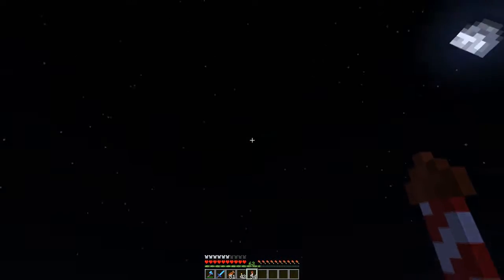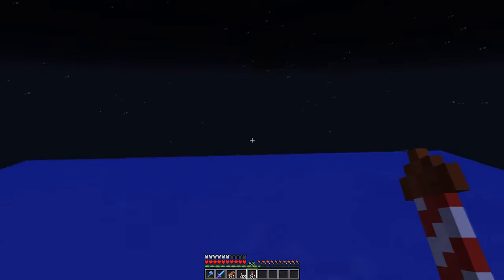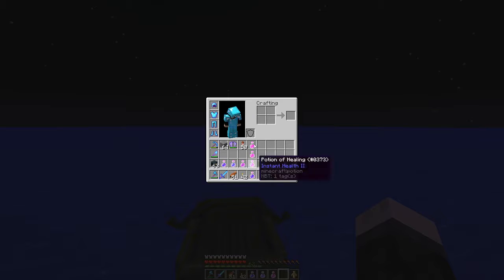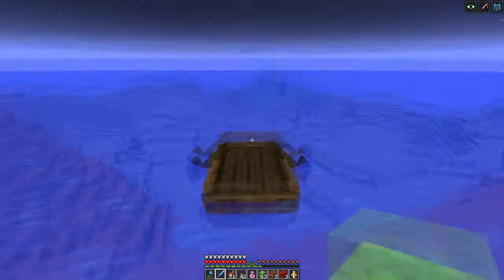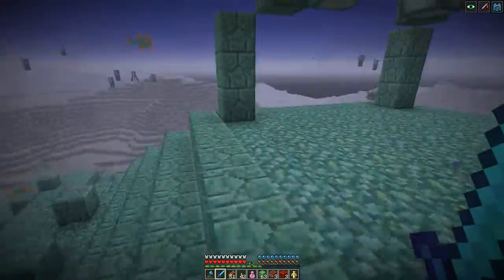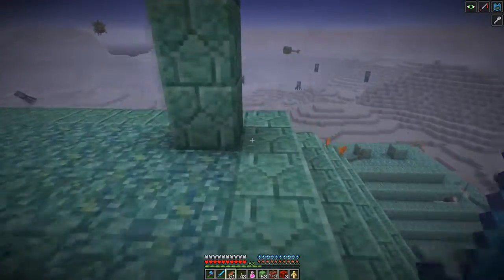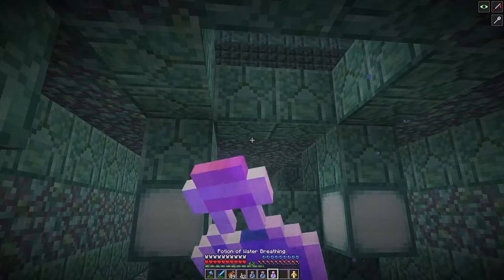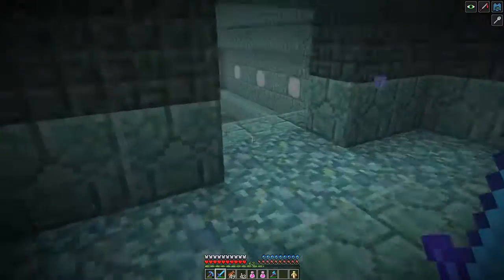"Deep Sea Diving" | Family & Friends Realms E012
My new series on my Realms server world.

As of June 1, 2017, I am currently accepting applications to play on my (java version) Realms server. Send me a private message over on Twitter and I will review your case to join. Do NOT comment on any video asking to join (that will result in an automatic "NO" even if you send a PM on Twitter).

Taking on an Ocean Monument: the easy way.

Minecraft.net
Mojang.com